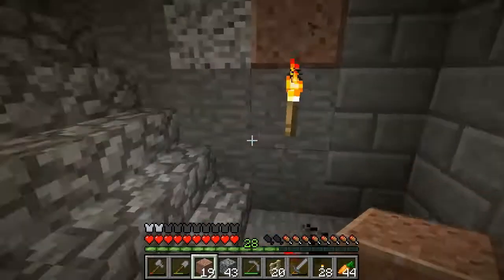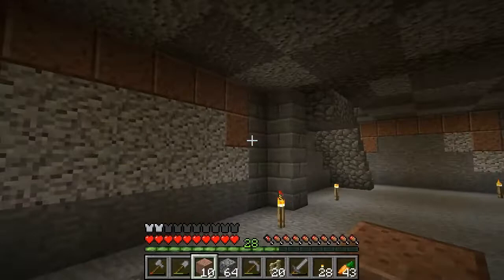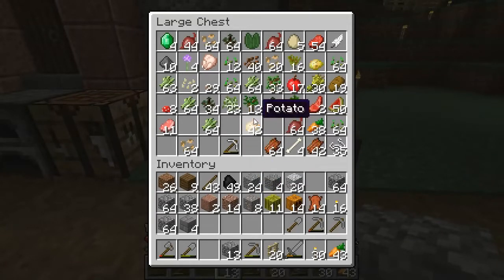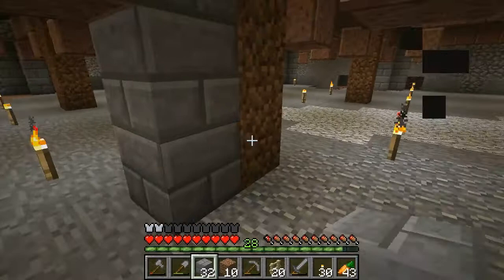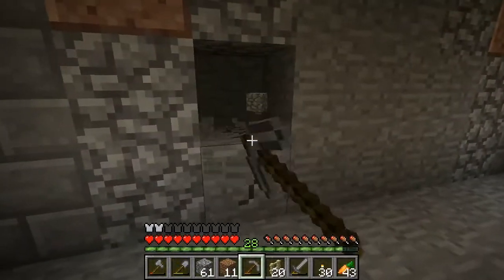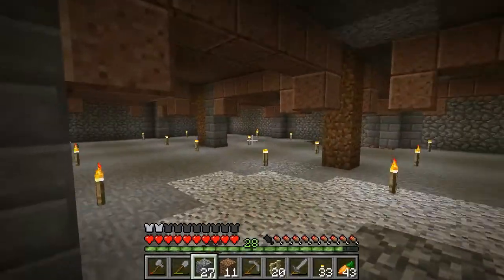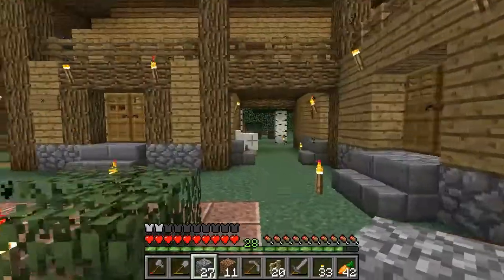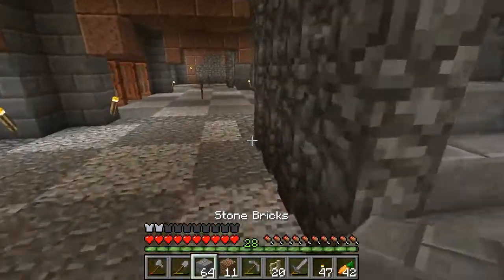Minecraft Peninsular City #170: Underground Columns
Good thing Minecraft doesn't really have gravity, or else it'd be a pretty bad idea to put in the columns last.